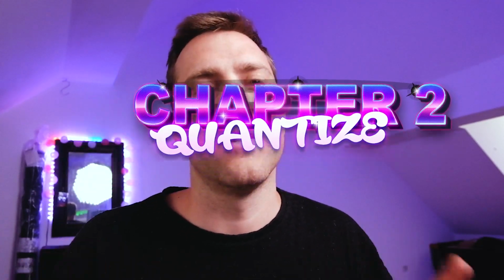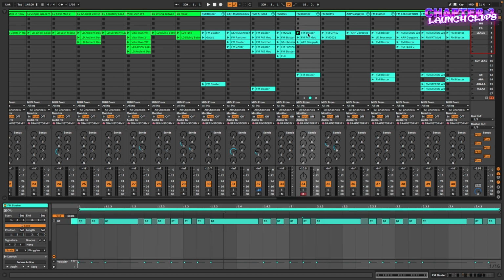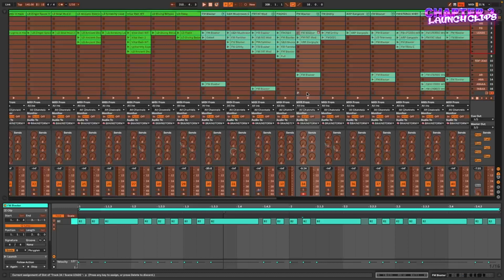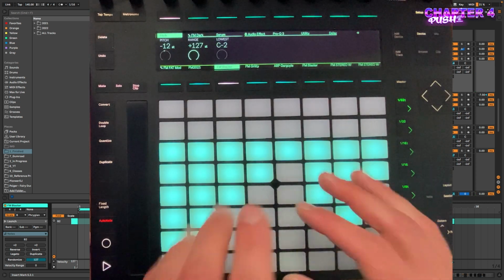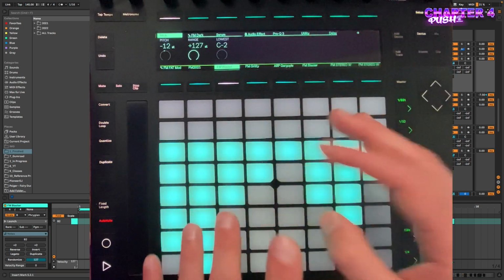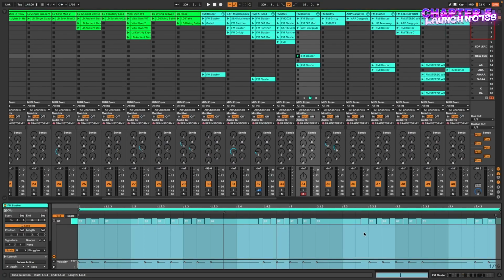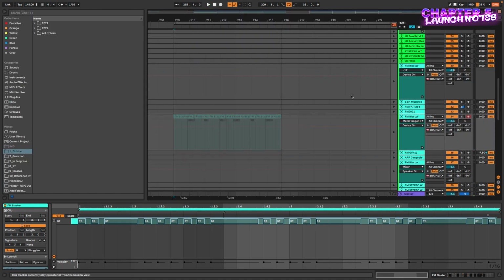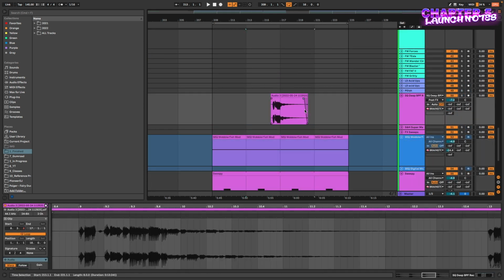Jam Arrangements in Ableton Session View - Psytrance Tutorial Ableton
A few tricks of mine to utilize the session view to come up with new lead combos. This helps you to create new arrangement parts and rhythms between elements.

Overview: (0:00)
Quantize: (2:04)
Launch Clips: (3:09)
Push: (5:00)
Launch Notes: (7:41)